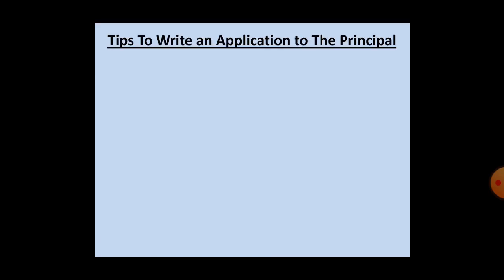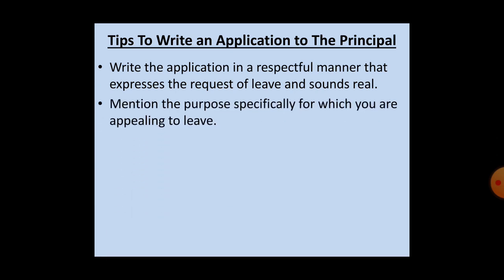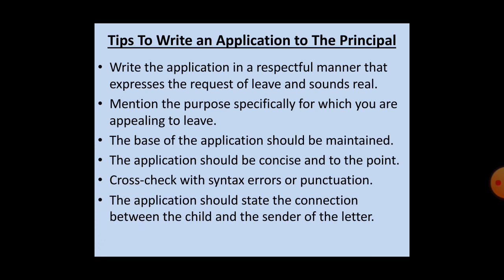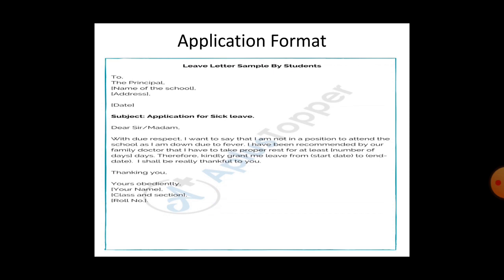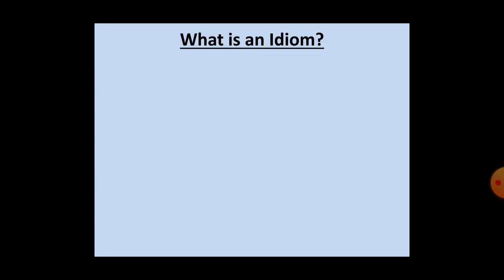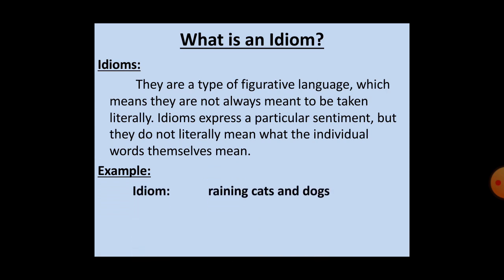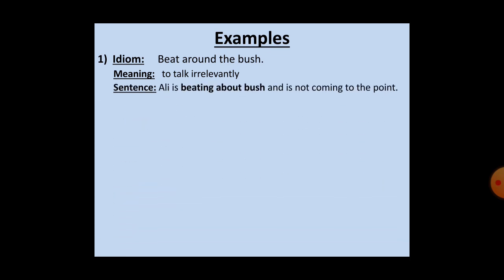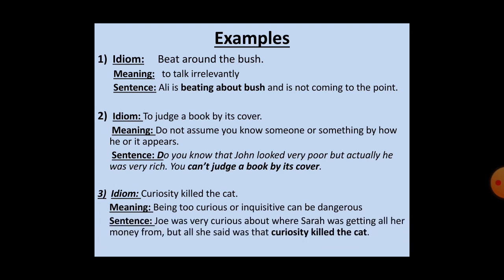English X Final Term Week 1